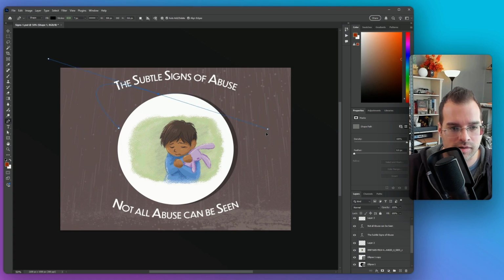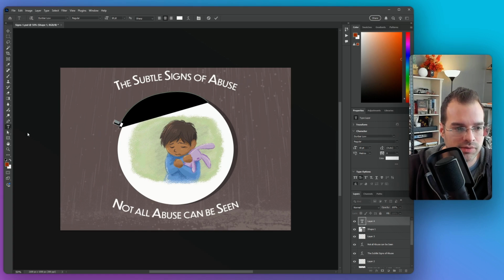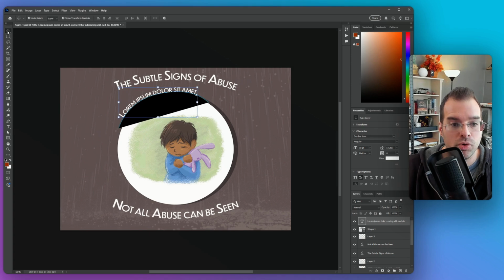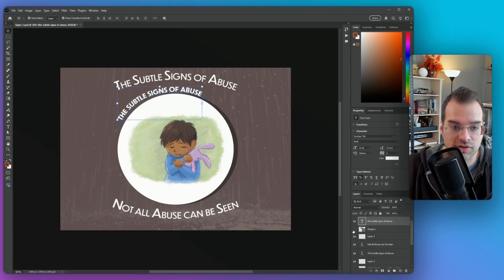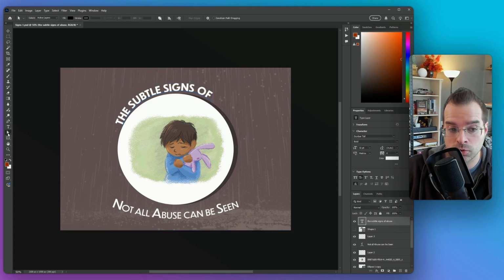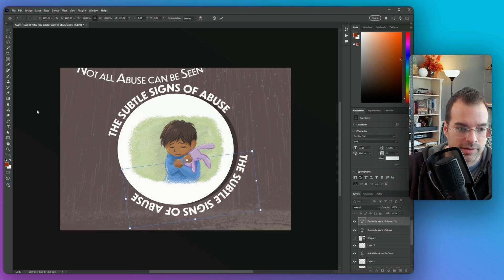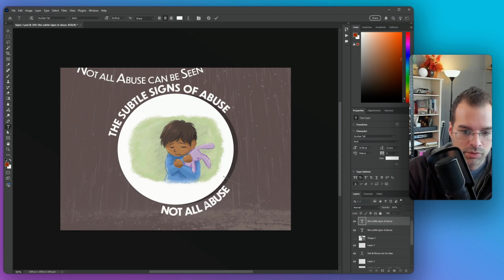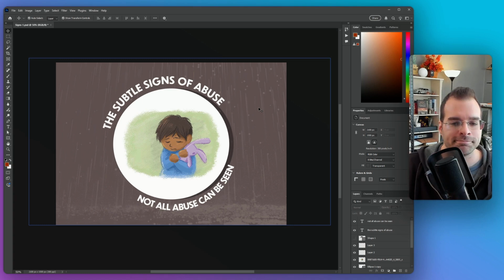Karis - Text On A Path